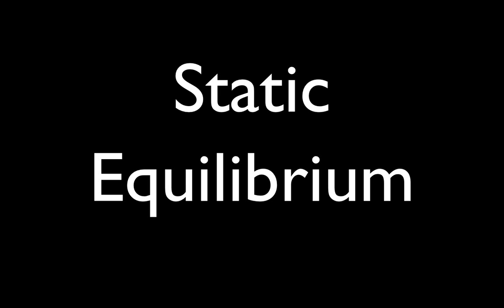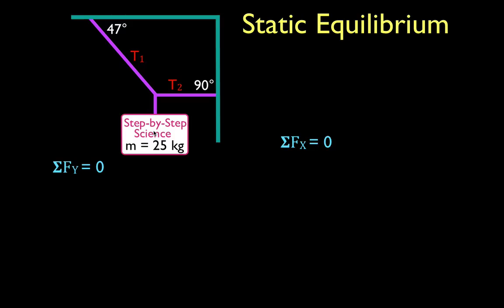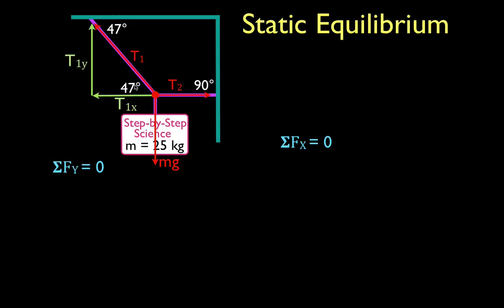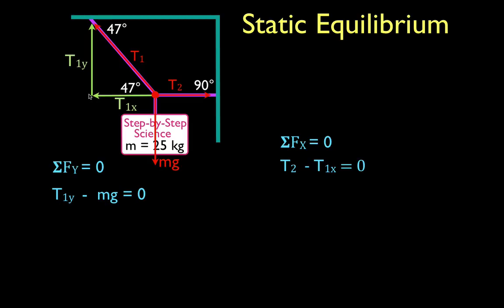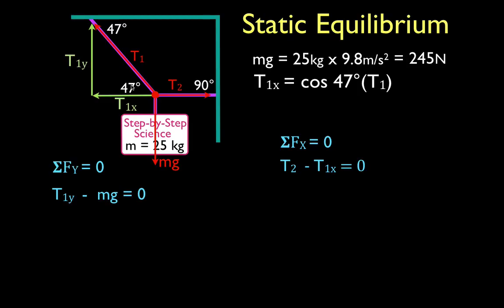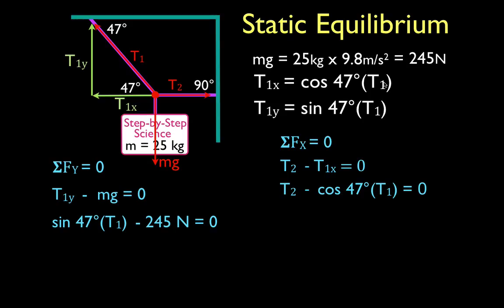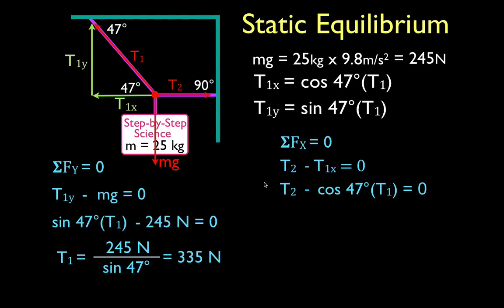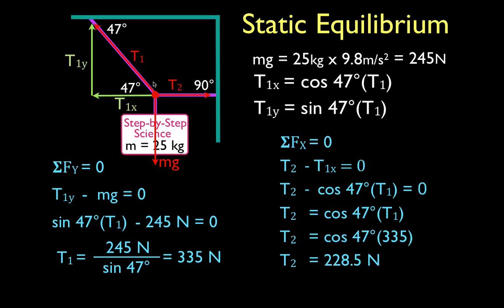Physics, Torque (7 of 13) Static Equilibrium, Hanging Sign No. 1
Shows how to use static equilibrium to determine the tension in two cables supporting a hanging sign.  The sum of the force in the x-direction and the sum of the forces in the y-direction are set equal to zero.